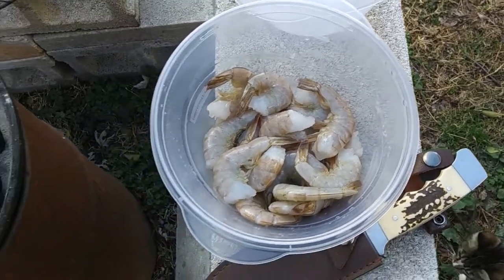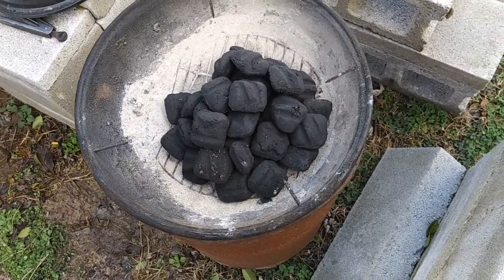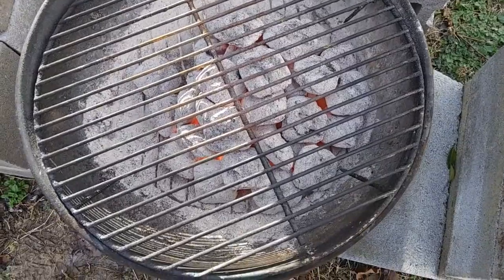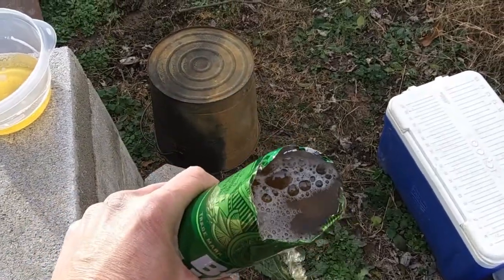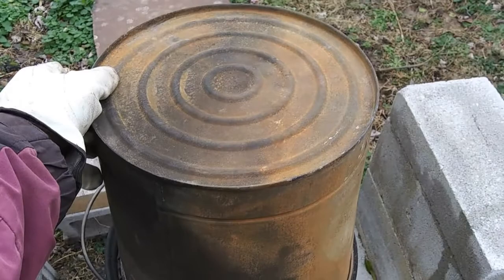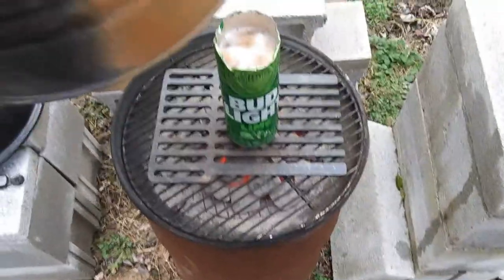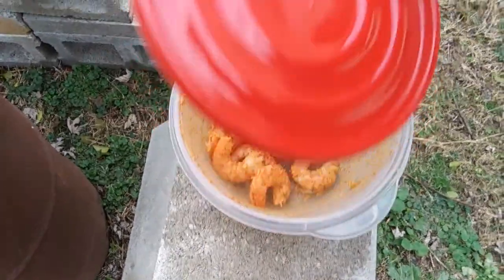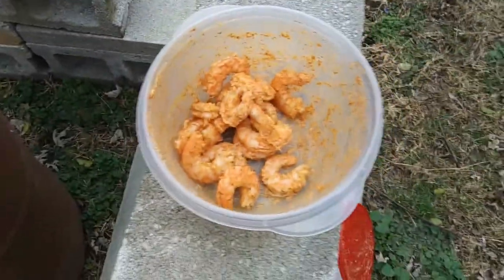Shrimp in Lime Beer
Another tasty recipe with shrimp and beer,, Lime Beer,, enjoy, stay safe and have fun.
yes I'd made this back on Christmas Eve 2020 but had it ready to go but a lot was going on so now here it is and it's awesome